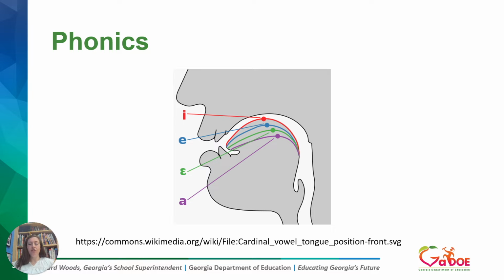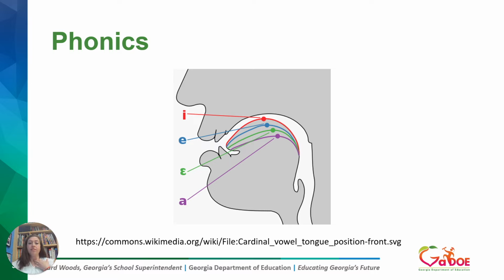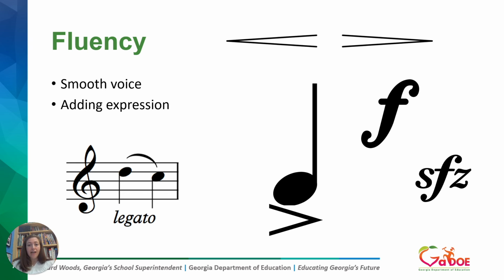General Music Community Webinar 6.1: Literacy Alignment in K-8 General Music: Basic Strategies